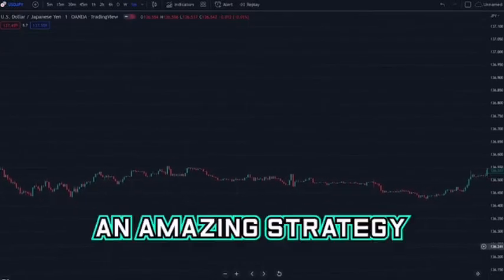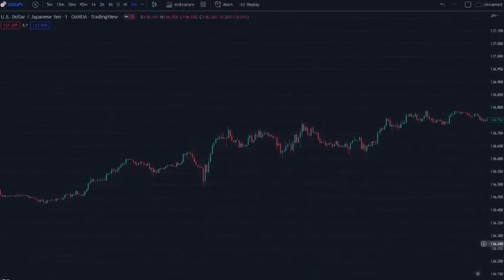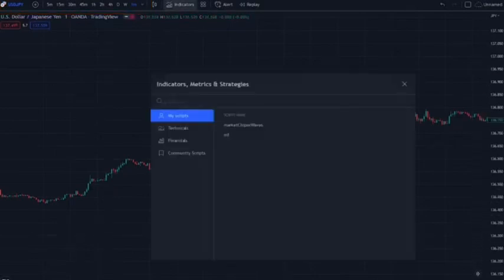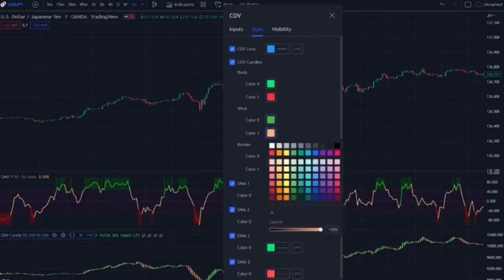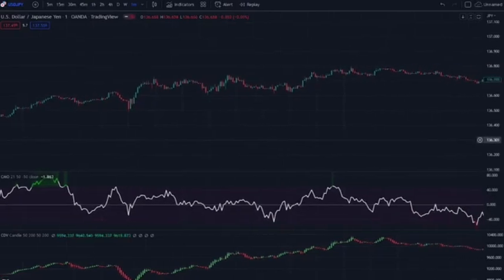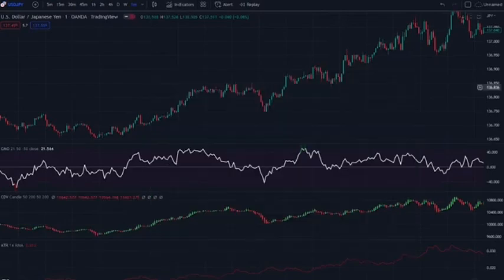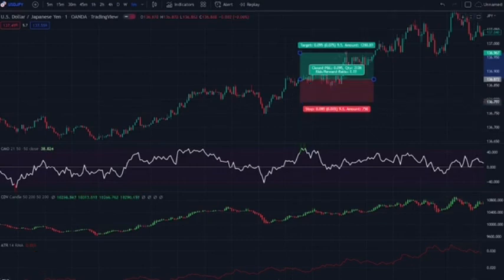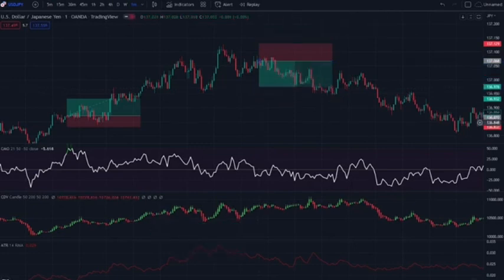INSANE 1-Minute Scalping Strategy for Crypto, Forex, Stocks & Gold (High Win Rate!)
🚀 INSANE 1-Minute Scalping Strategy – High Win Rate & Easy to Use!

Want to grow your trading account fast? This highly profitable 1-minute scalping strategy works for crypto, forex, stocks, and gold! With proper risk management, you can potentially make up to $100 per day.

✅ Works on:
✔️ MT4 & TradingView
✔️ Crypto, Forex, Stocks & Gold
✔️ 1-Minute Timeframe

🔥 Make sure to backtest and start with a demo account before trading real money!

📈 Try this strategy and let me know your results in the comments!